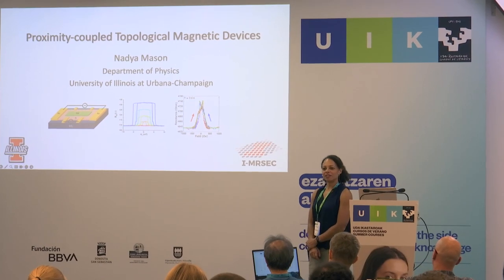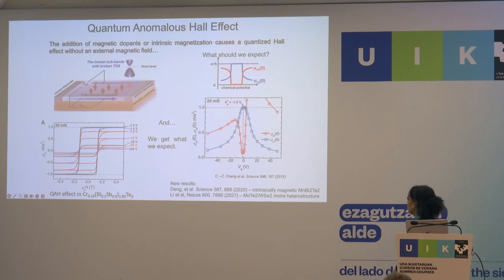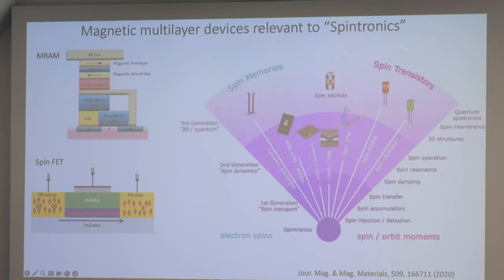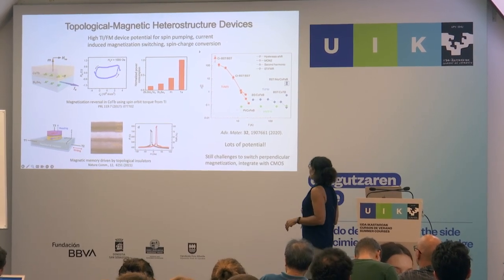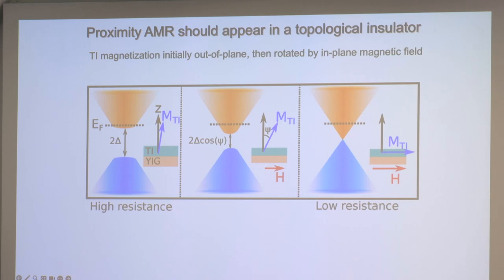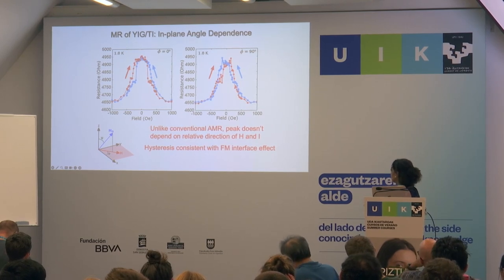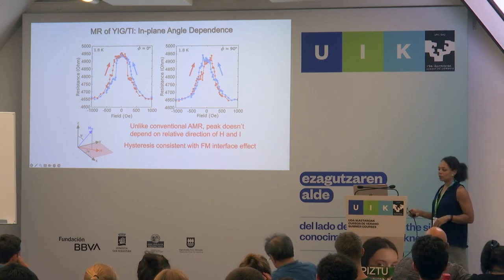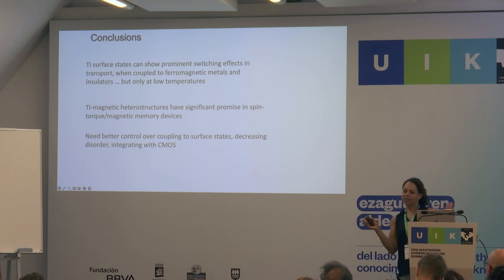TMS23 Nadya Mason Lecture 2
Topological Magnetic Devices